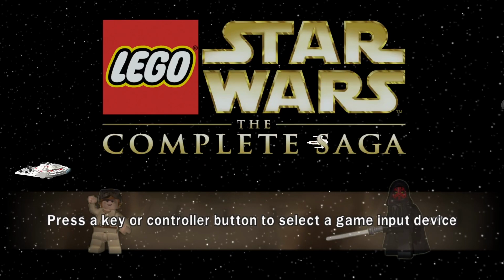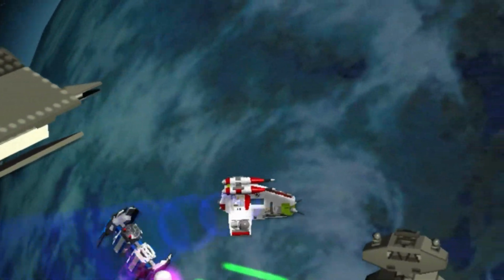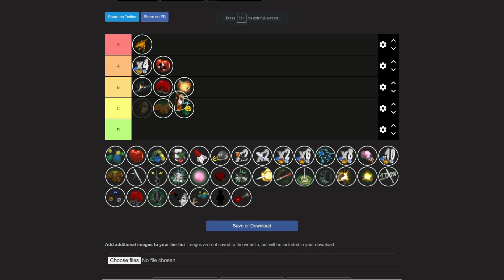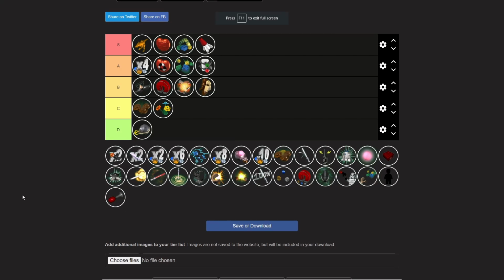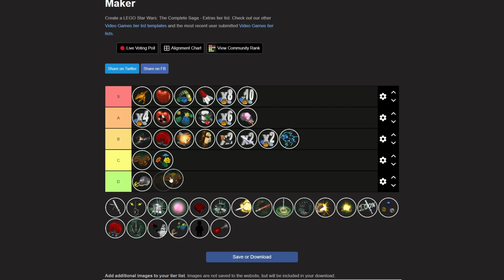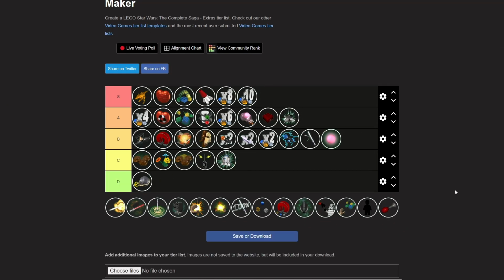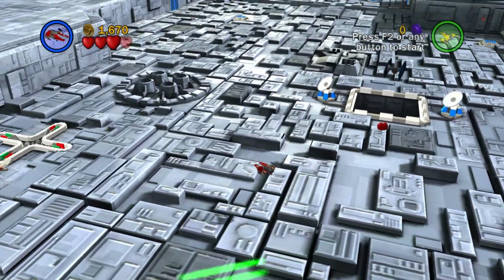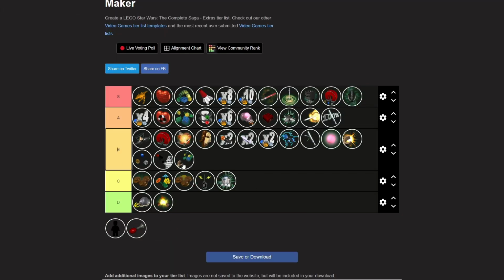Ranking every extra in LEGO Star Wars: The Complete Saga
Haven't made a ranking video in a while so I thought I'd go ahead and rank every extra from LEGO Star Wars: The Complete Saga. As you'll see, some of them are really cool and add a lot to the game, and some of them aren't really cool and don't add a lot to the game. This video is quite a long one, so I hope you all enjoy; thanks!